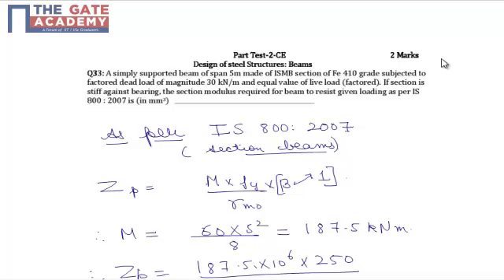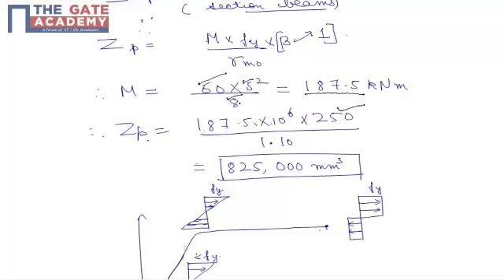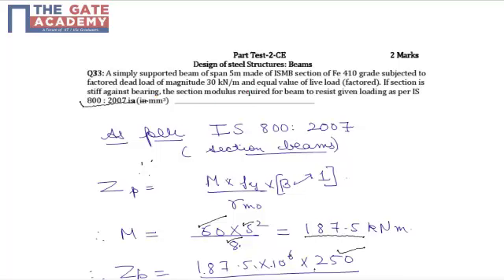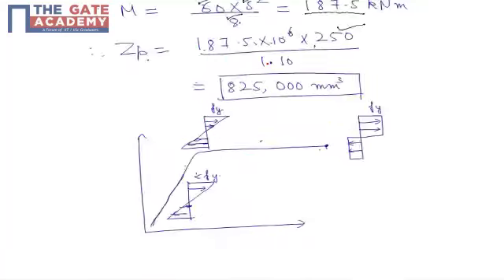GATE 14 CE PT 2 Q No 33